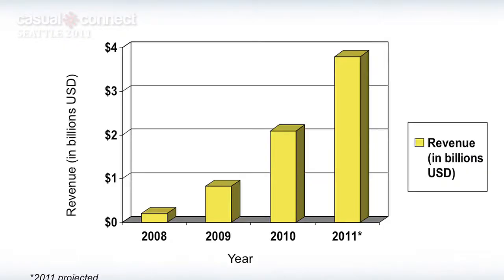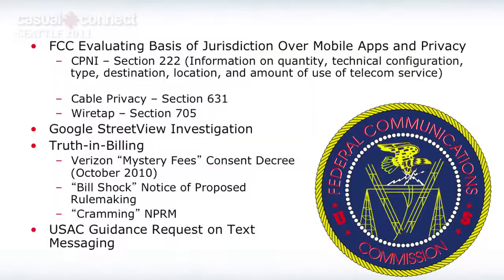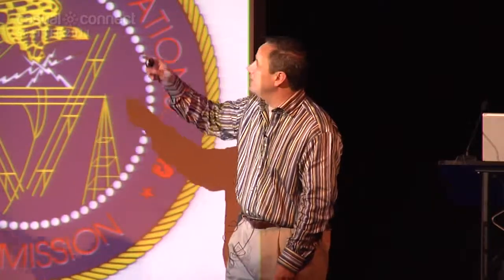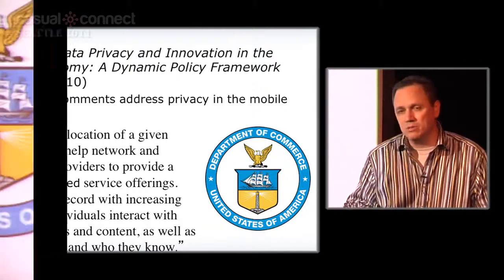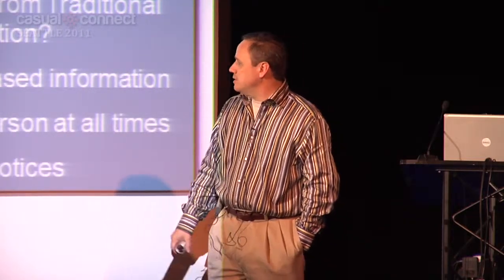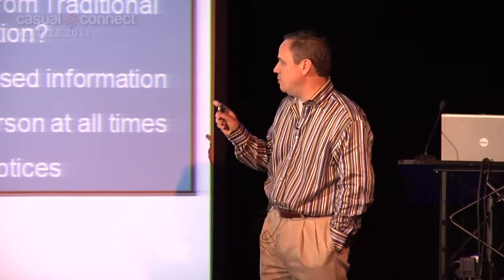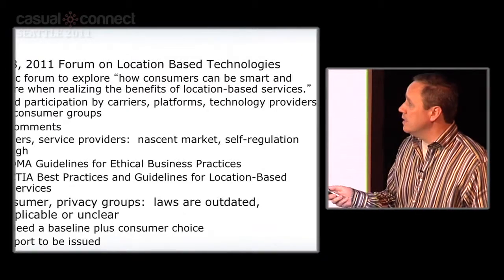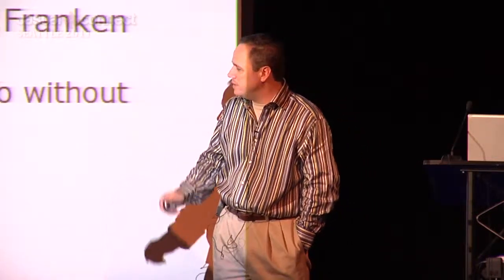Pitfalls in Mobile Games | Steve AUGUSTINO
Pitfalls can be fun and challenging elements of any game, but not when they involve compliance with legal requirements and consumer expectations. Is your mobile game permitting in-app purchases? Does it use location information from the phone? Do you, knowingly or unknowingly, disclose personal information to third parties? If so, or even if your game might, you will not want to miss this session.

This past year has seen significant enforcement investigations and class action litigation over mobile apps, including high-profile cases involving in-app purchases, marketing disclosures and data breaches. The FCC, FTC and Department of Commerce are working on new privacy standards and new rules for the use of location based information. This session will provide a concise, comprehensive map of the major pitfalls for game developers in the mobile space.